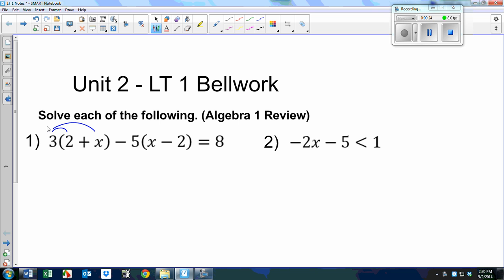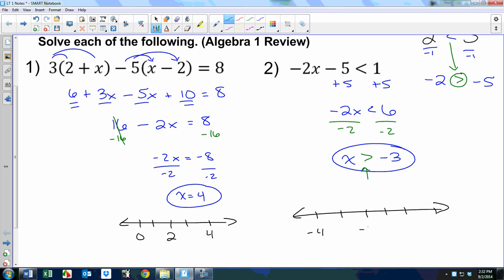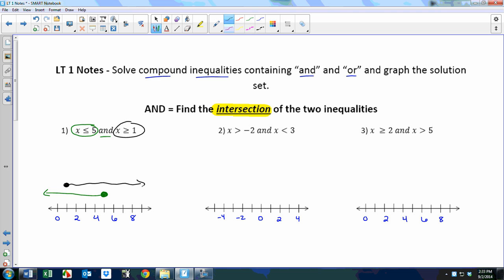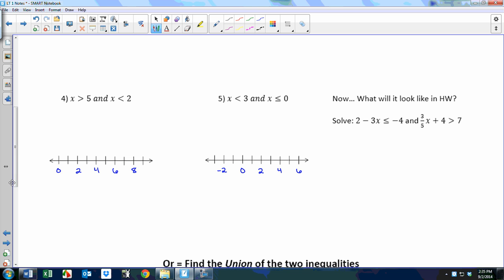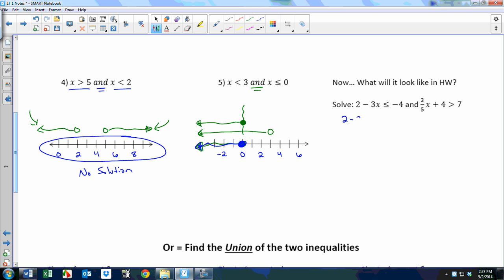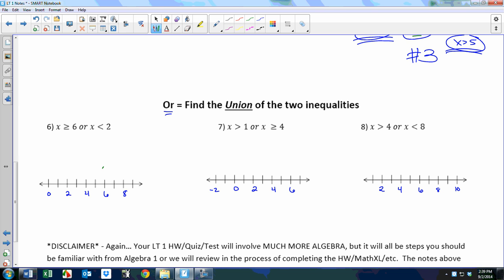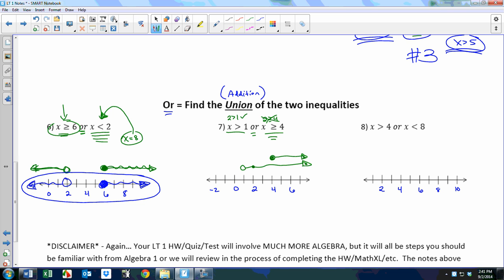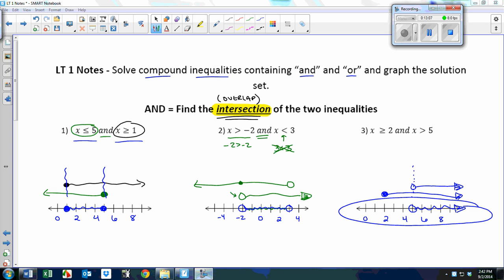Unit 2 - LT 1 - Compound Inequalities